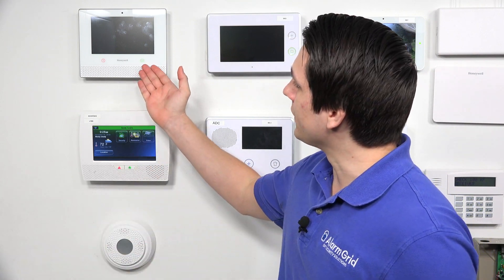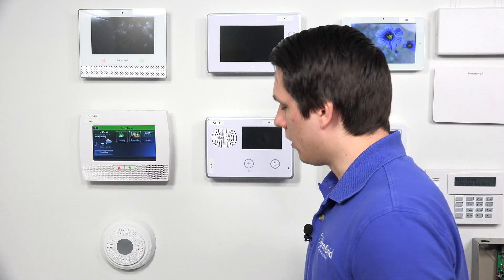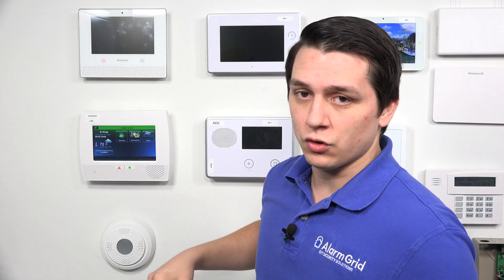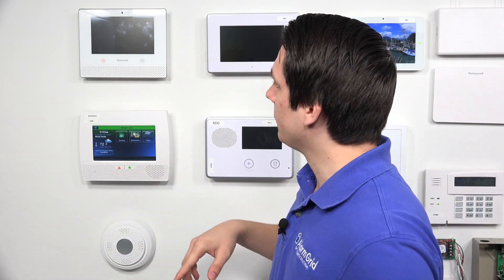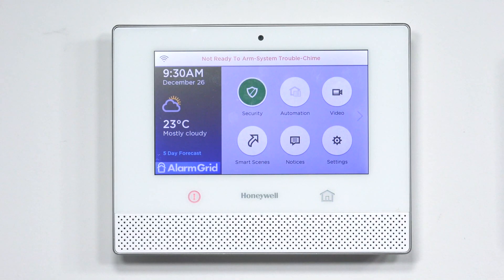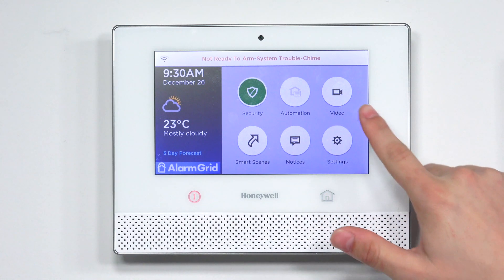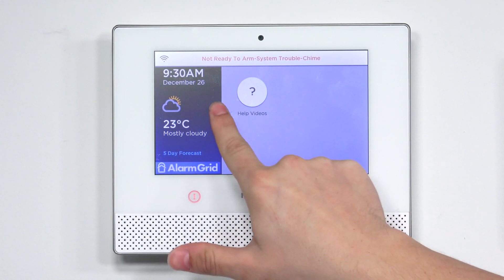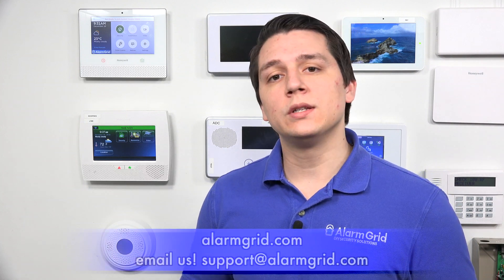What Happens On My Lyric Controller When AC Power Goes Out?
In this video, Jarrett explains what happens to a Honeywell Lyric Controller when the AC power is lost. This can be caused by the electricity going out or by the AC transformer being unplugged from the wall outlet. Fortunately, the panel has a backup battery to keep it running whenever this happens.

AC power represents the primary power source for a Honeywell Lyric Controller. This is how the system should remain running the vast majority of the time. Using a backup battery is only recommended for the rare instances in which AC power is unavailable. In the event that AC power is lost, a user should work to restore it as soon as possible. This is because the system can only remain running on backup power for a limited duration of time. Once the battery power is also lost, the system will shut down entirely. To

Additionally, certain system features are made unavailable when AC power is lost. If a Lyric System is running on backup power, then all Z-Wave functionality will be lost. Incoming commands from Total Connect 2.0 and AlarmNet360 will not be received. Any outbound events that are sent by the system will not be logged in Total Connect 2.0. Any current firmware download sessions will be immediately stopped. The touchscreen will go dark after a few seconds of inactivity. Help videos and the video button will not work. Certain advanced system options will be unavailable. Keep in mind that these are just some of the issues that occur when AC power is lost.

Restoring AC power to a Honeywell Lyric System is very easy. If the transformer was unplugged, simply plugging it back in will restore AC power. If the electricity went out, the user should wait for it to come back or use a power generator. If the system was shut off entirely, restoring AC power will have it power back on automatically.